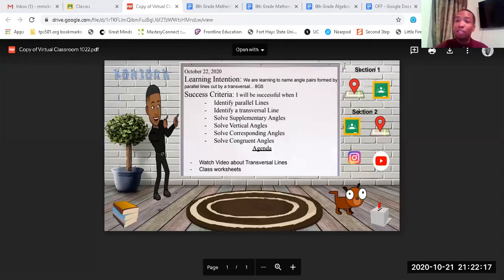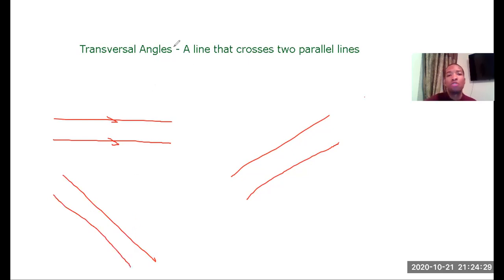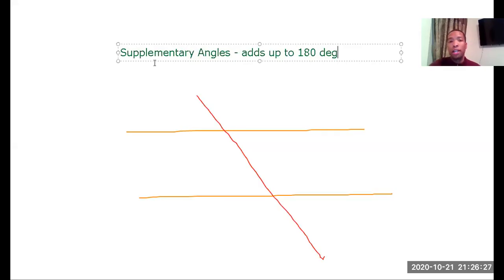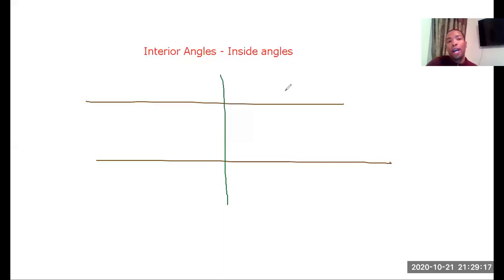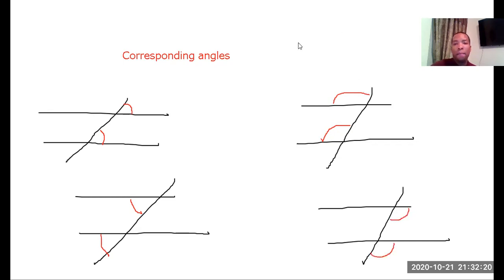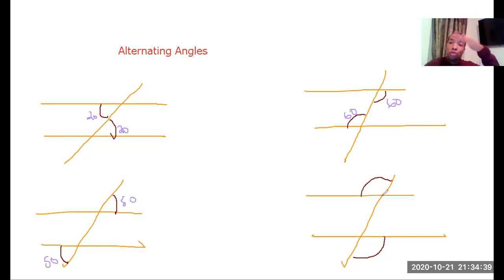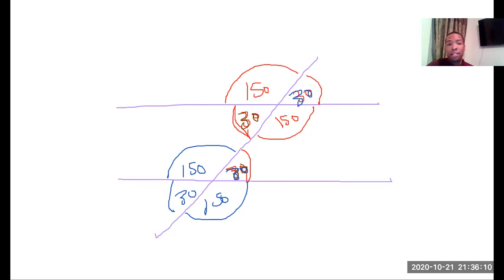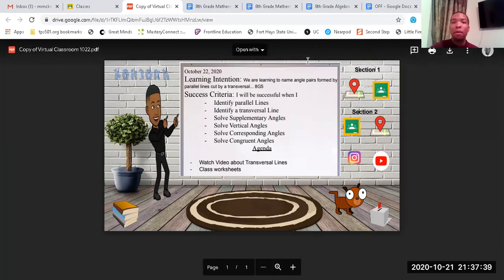Video over Transversal Lines